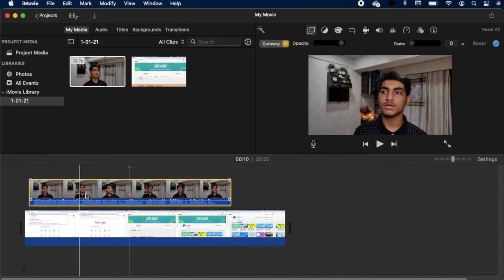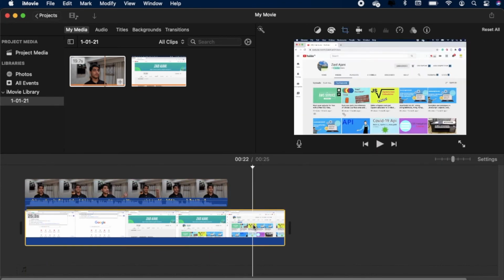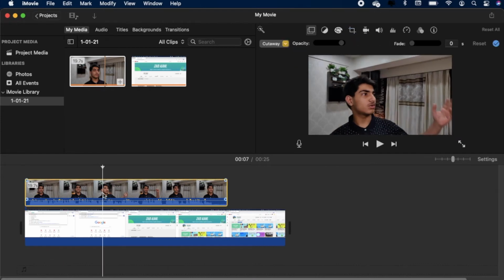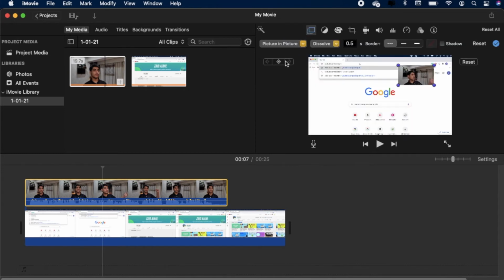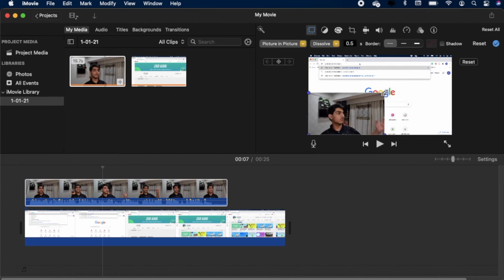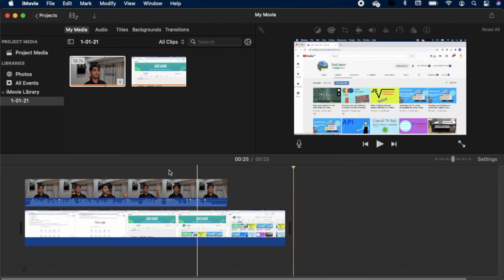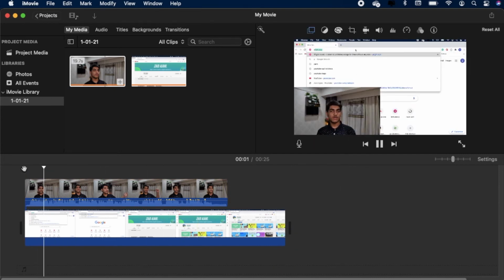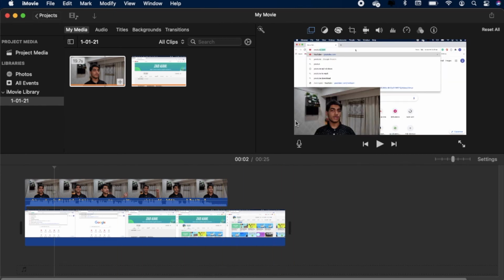How to overlay video on a background video | picture in picture in Imovie | IMovie trick in 2 mins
Do you make Videos in which you need to show your facial video on another video (overlay a video on another video) using Imovie?

Watch this video till the end (it is only 2 mins) and do your task!

thanks.